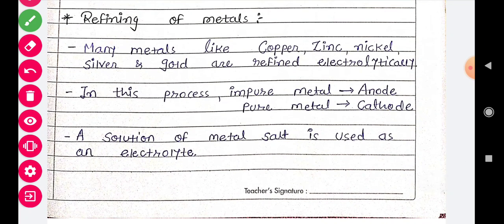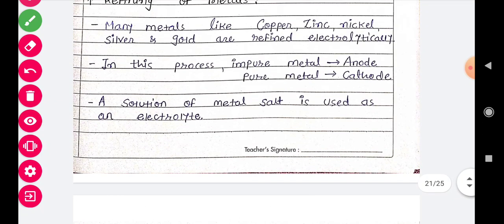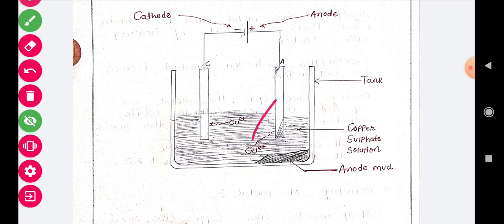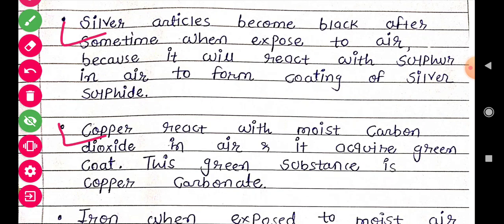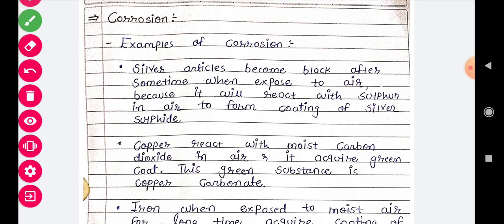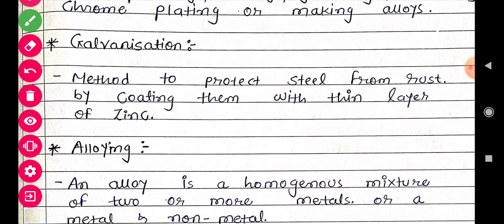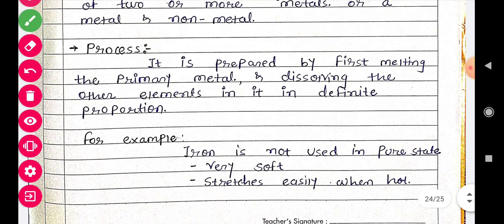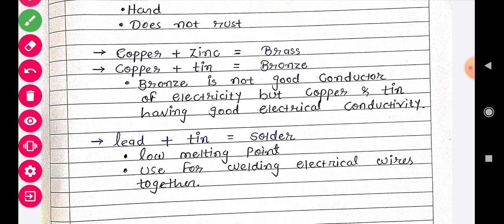10TH NCERT SCIENCE//UNIT-3//PART-4